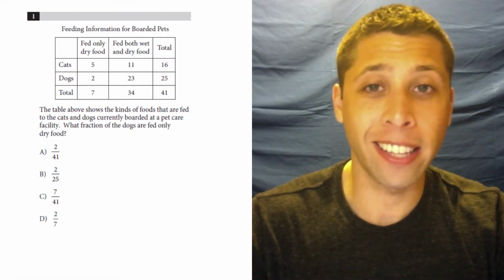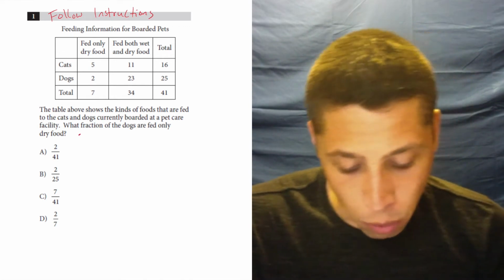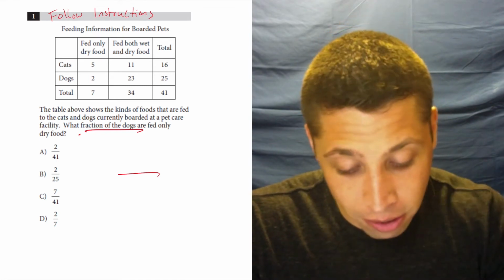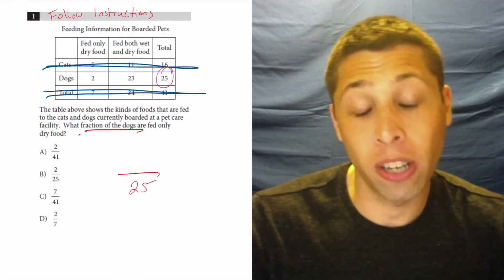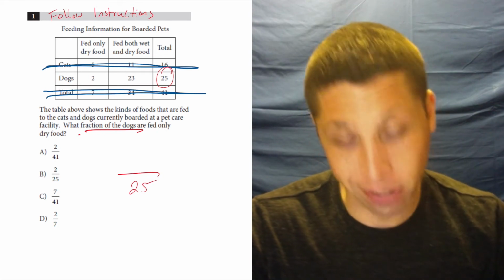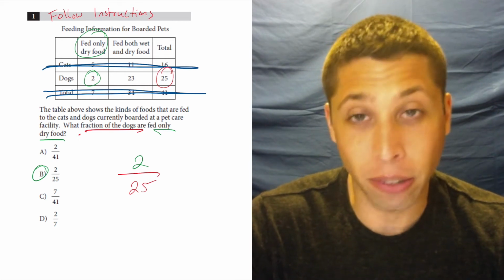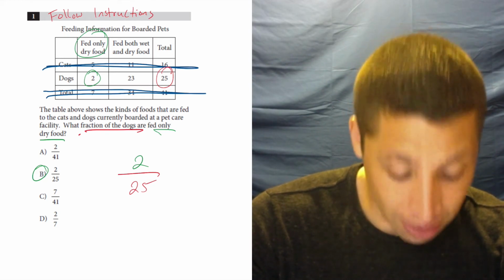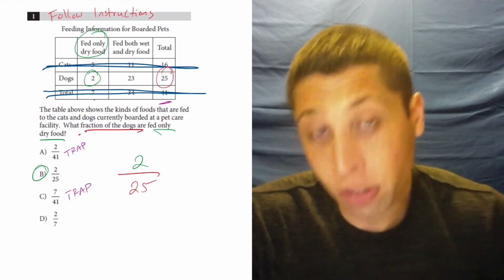SAT Test 7, Section 4, Question 1